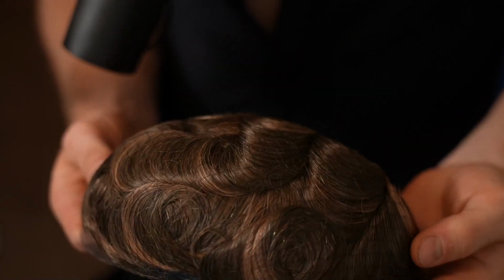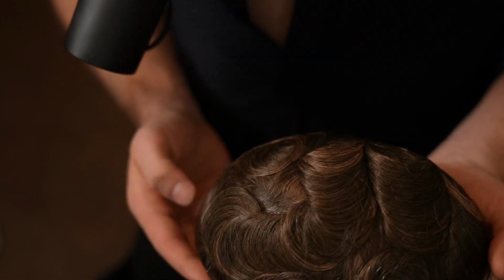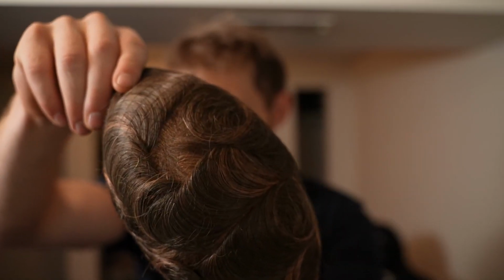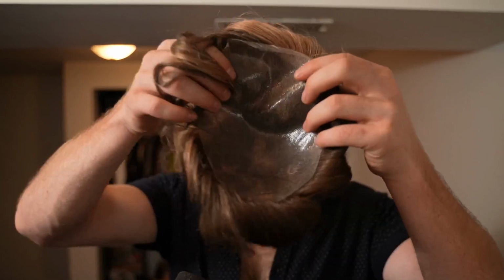This New CUSTOM Hair System Is Pretty Saucy